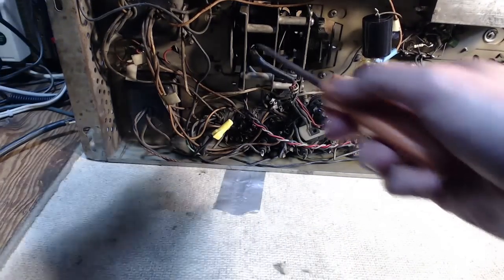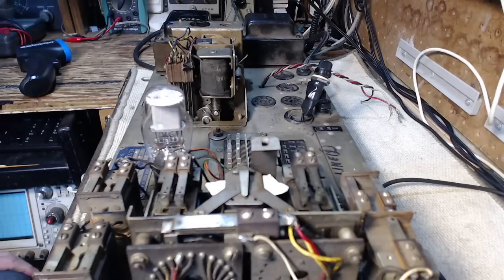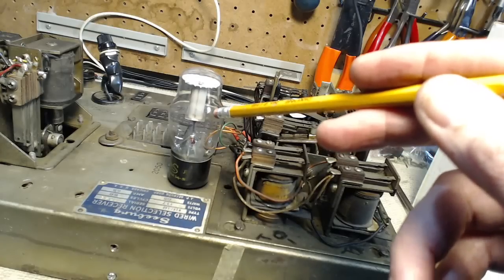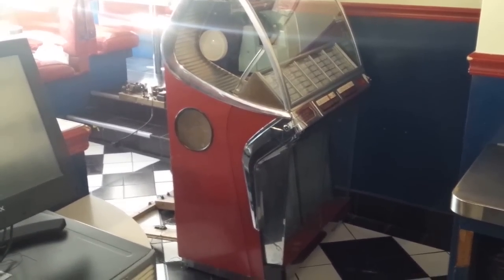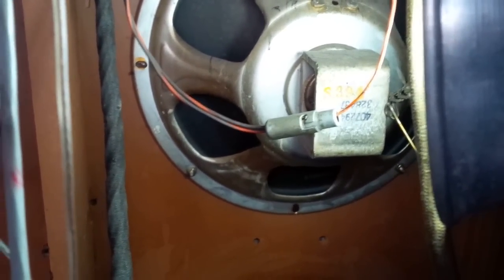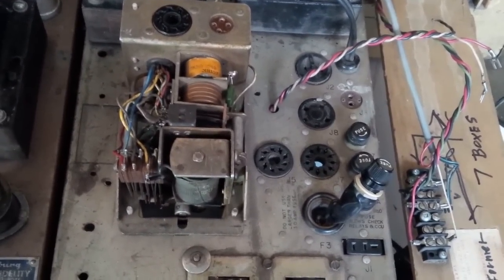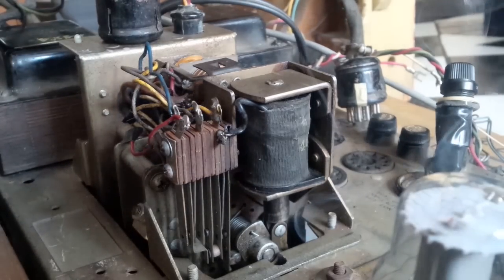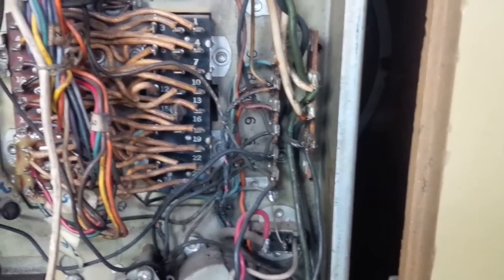Smoking Seeburg Jukebox Video #9 - More Smoke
After a little more shop testing, I take the Seeburg Selection Receiver with the fixed-up Credit and Cancel Unit to the diner and install the receiver back into the Jukebox.  I very cautiously apply power to the Jukebox and that's how I came up with this video's title.